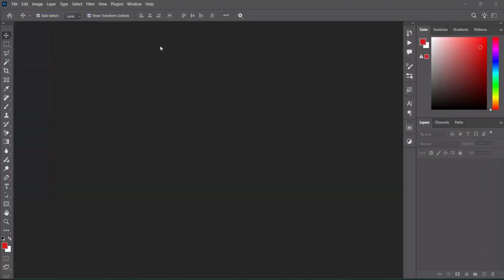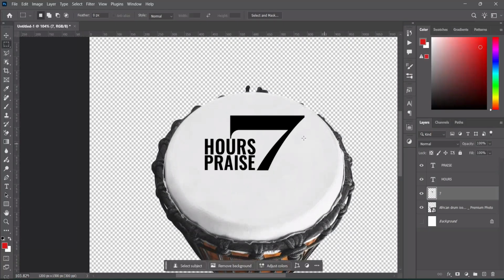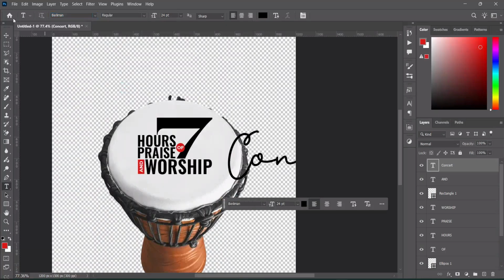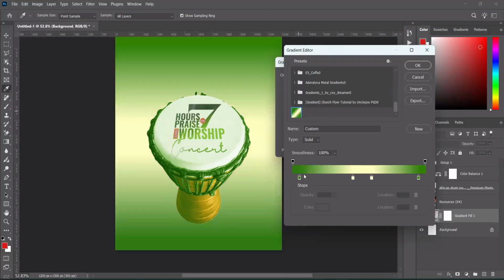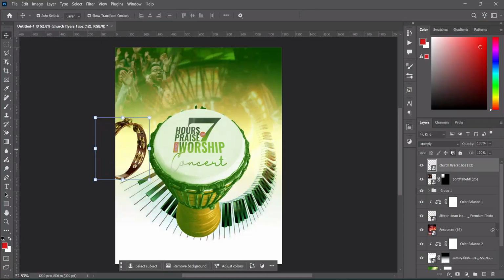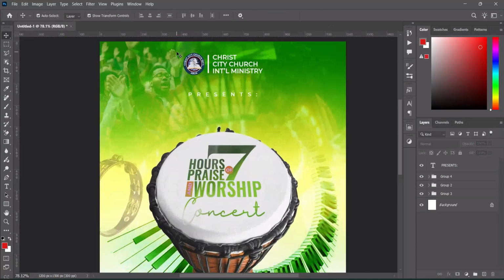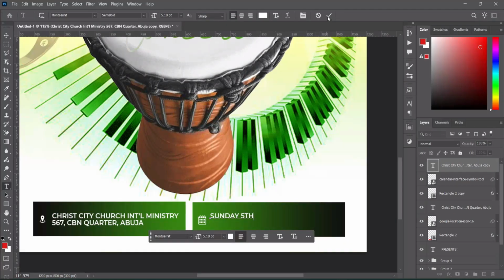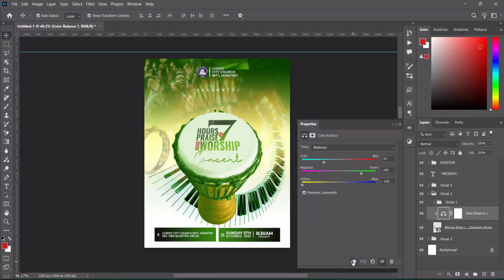Church Flyer Design In Photoshop | 7 Hours Of Praise And Worship Flyer Design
In this tutorial will show you how to design a church flyer using adobe photoshop

Fonts: Montserrat, Oswald, Berliman